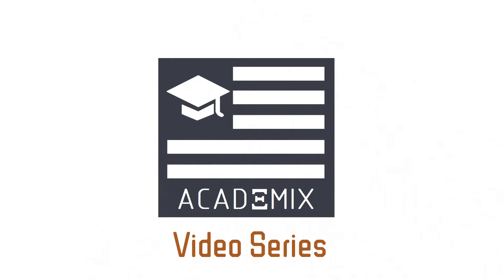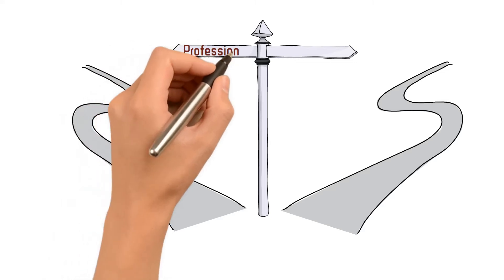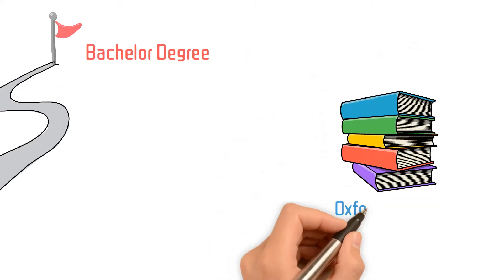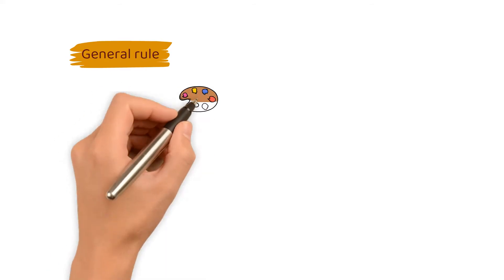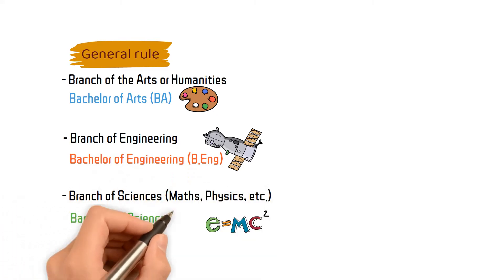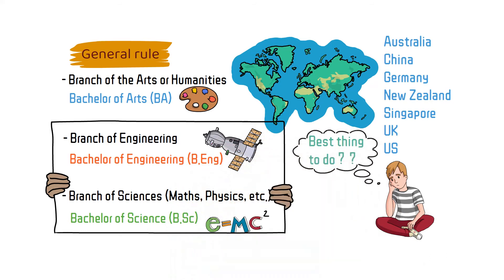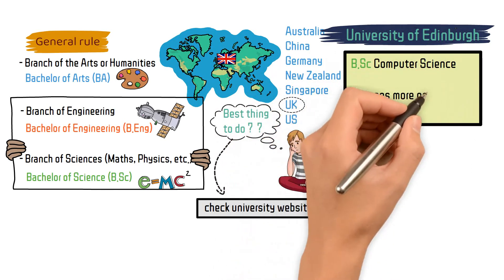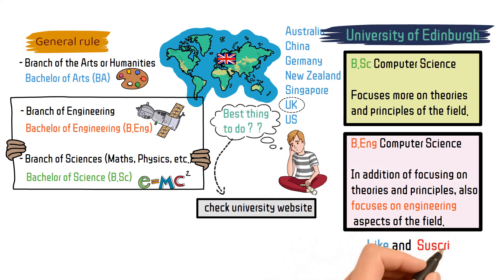Bachelor of Engineering VS Bachelor of Science | BEng Vs BSc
Academix - PhD Factory proposes various exclusive content including, (1) the key steps for writing a good research paper; (2) the methodology to innovate in research; (3) answers to FAQ in research and education; (4) tips for academic programs choosing; (5) tips for a successful academic career; (6) etc.

This is the first video of the series “Academic career”

The soundtrack is from VideoScribe’s soundtrack library.